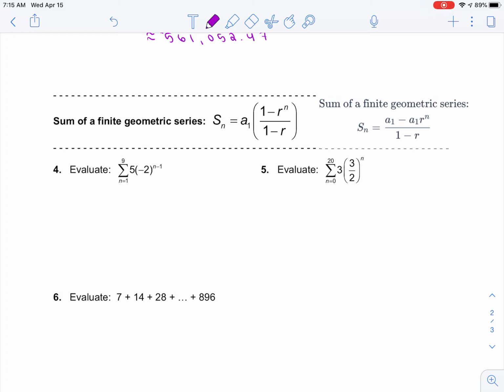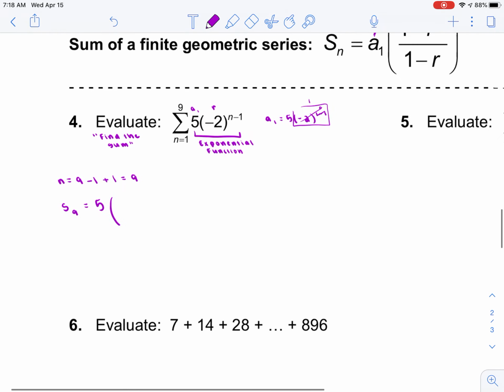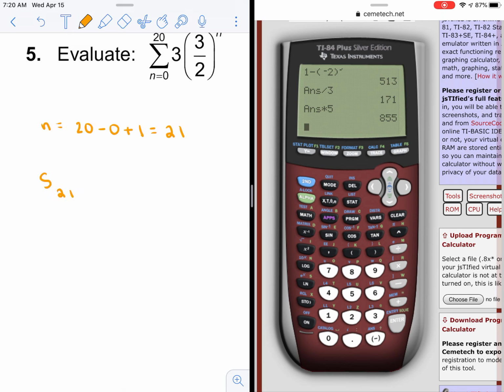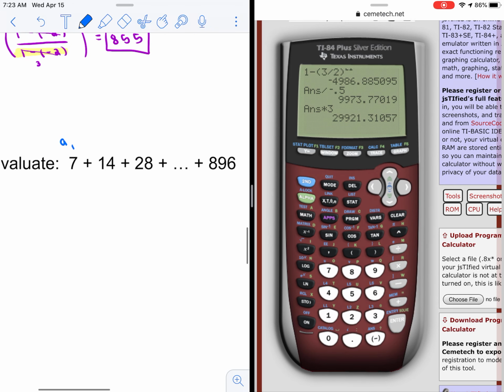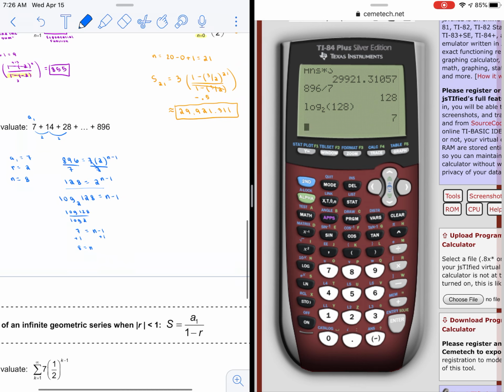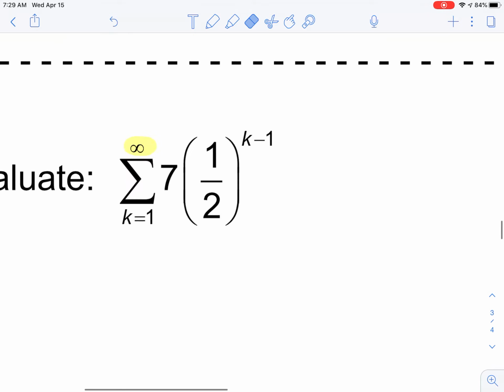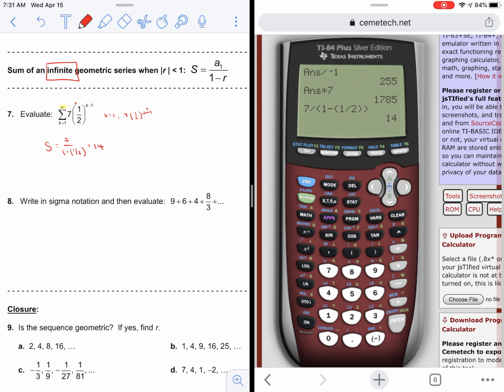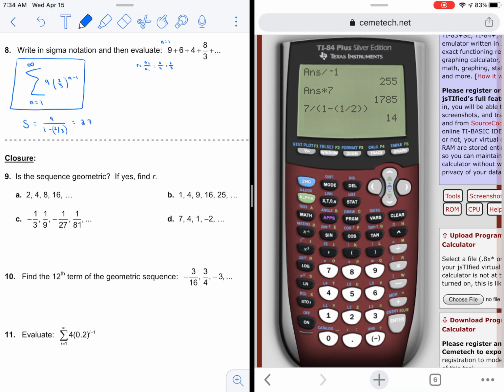April 15, 2020